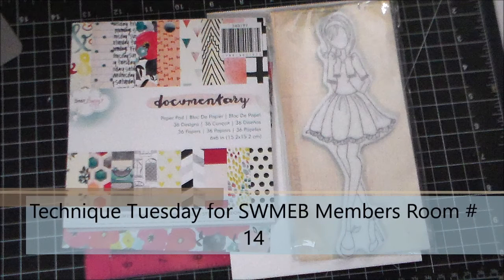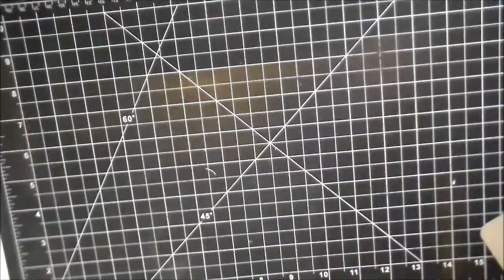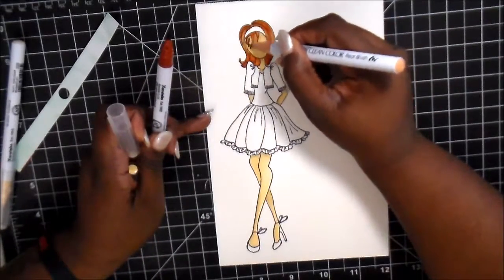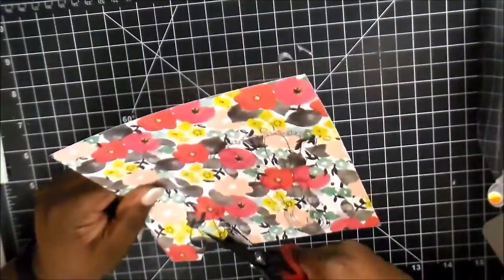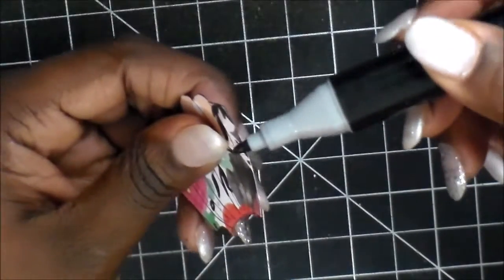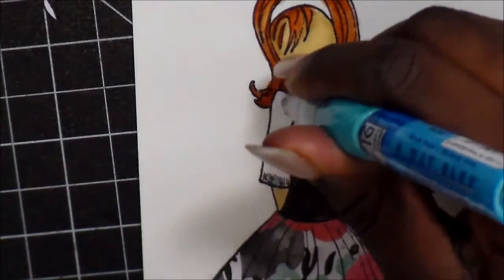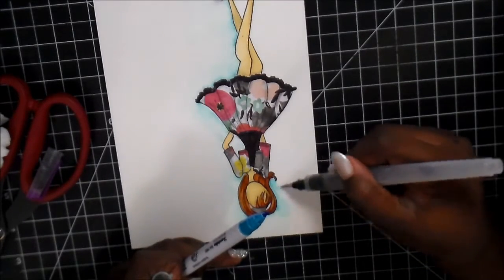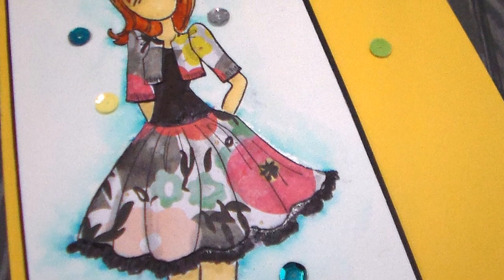Technique Tuesday for SWMEB Members Room #14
Today we are taking it back to paper piecing. it's really a fun technique that I like doing because you can use your pattern paper and make really pretty cards with it. I hope you enjoy and links to the facebook boutique and members room are listed below!